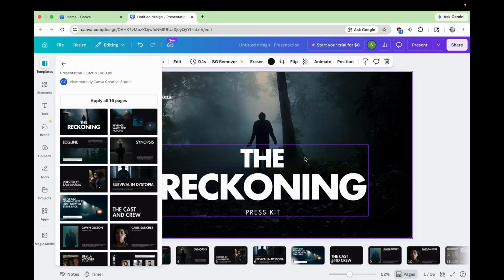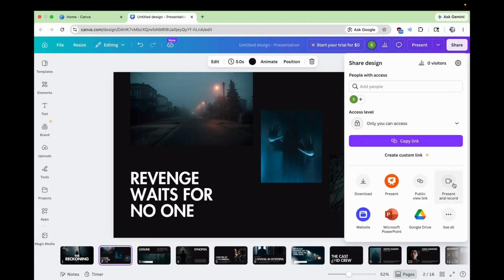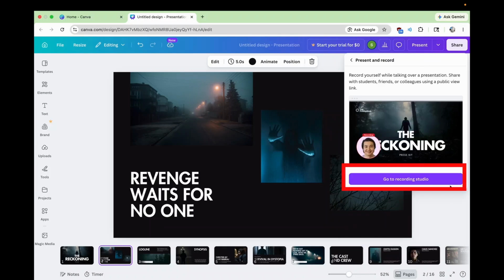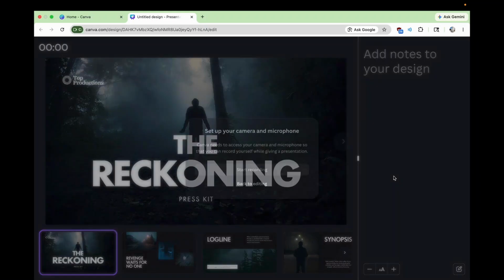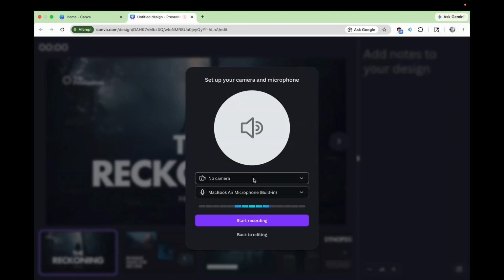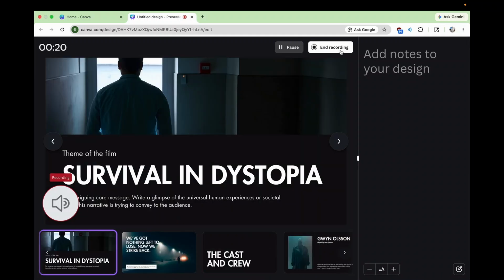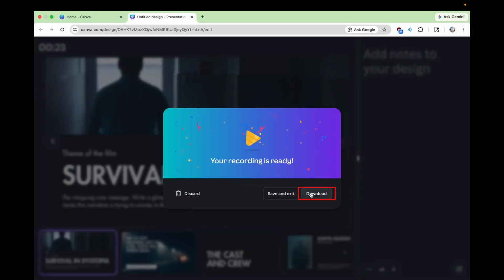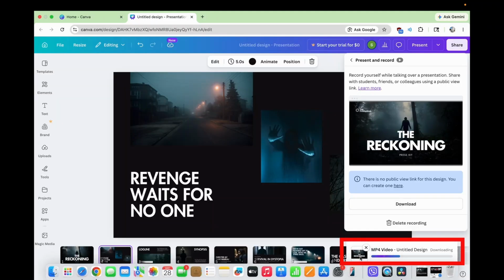How to Record Presentation in Canva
Learn how to How to Record Presentation in Canva in this easy step-by-step tutorial. In this Canva guide, you'll discover how to record presentation in canva using built-in tools. You’ll also learn a complete canva presentation recording tutorial that shows how to capture both screen and voice clearly.

In this video, you'll discover how to record slideshow in canva for professional use. You'll also learn canva screen and voice recording methods and how to present and record in canva without external software.

Timestamps:
0:00 Introduction
0:25 Record Presentation in Canva Step-by-Step